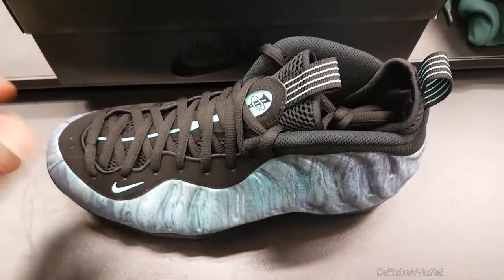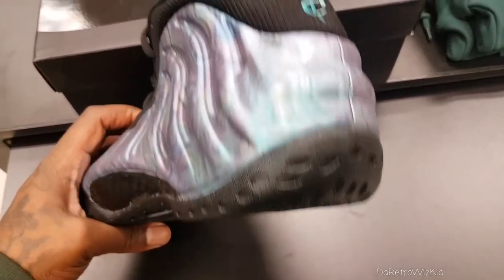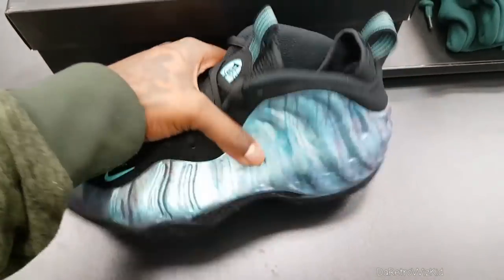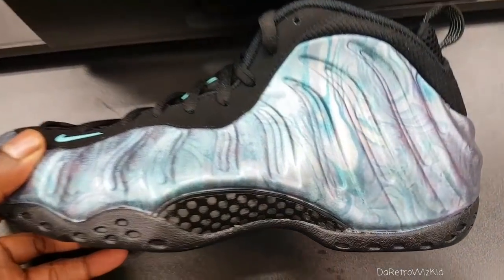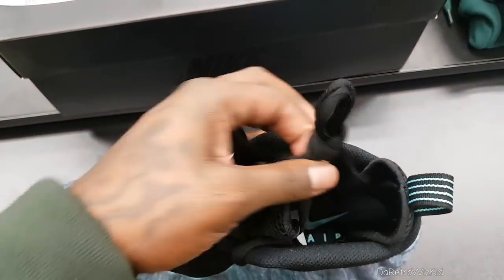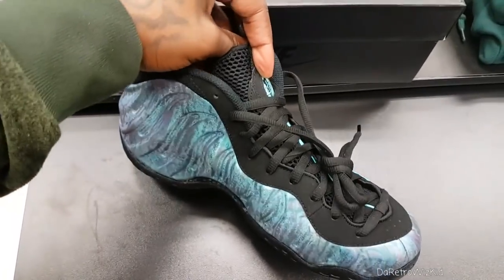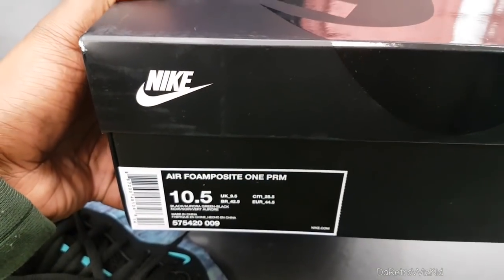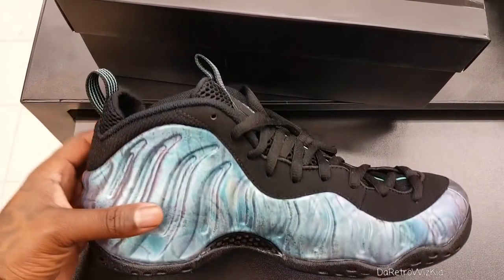Nike "Abalone" Foamposite One Vlog /Early Look!!!!!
Abalone Foamposite One Early Vlog Look /Review